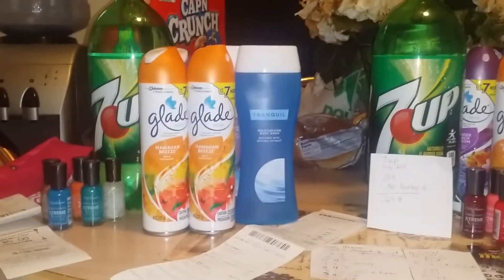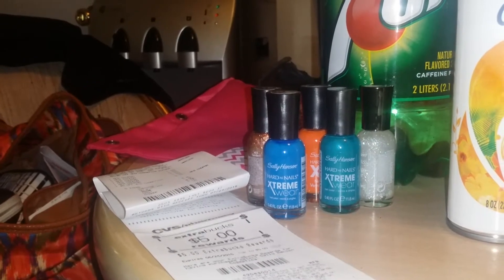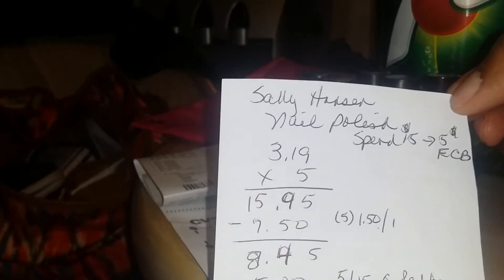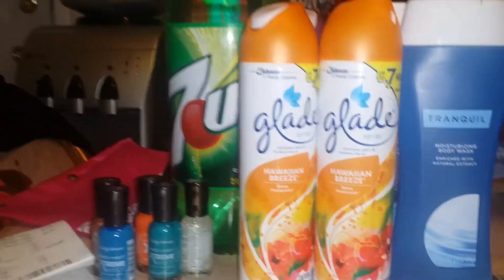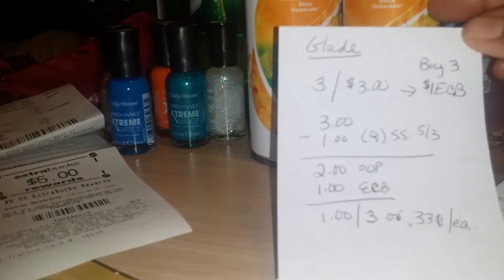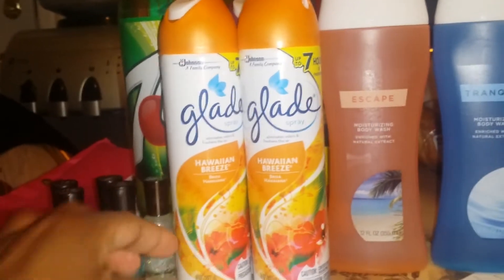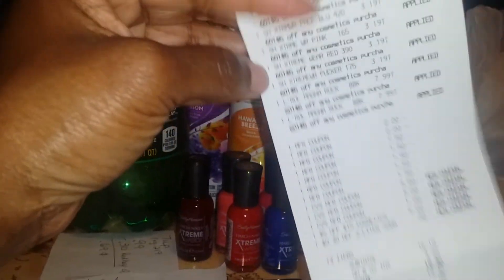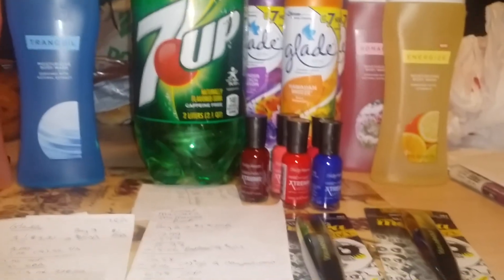CVS Shopping Trip On May 25th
MM Nail Polish and Free Glade.